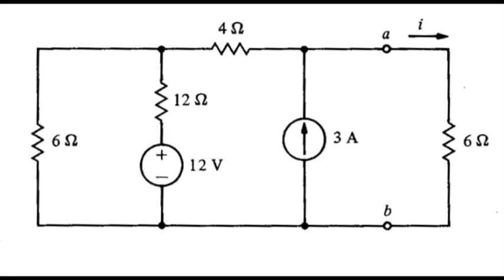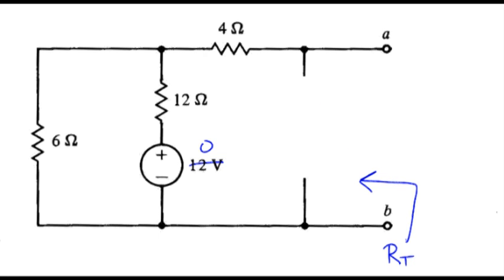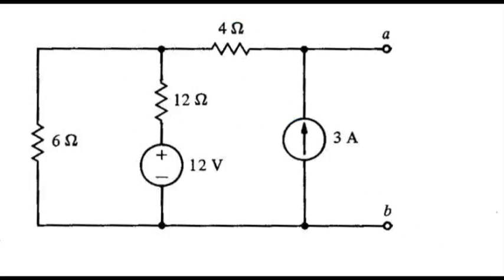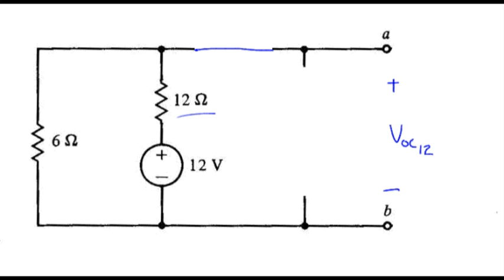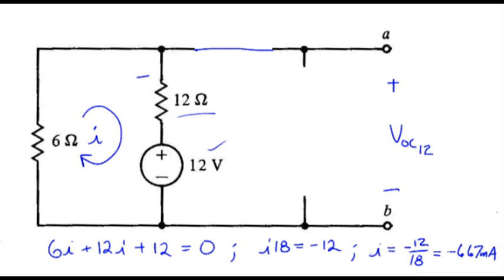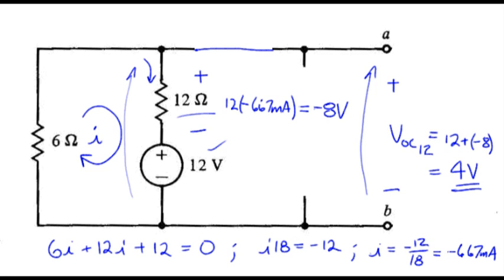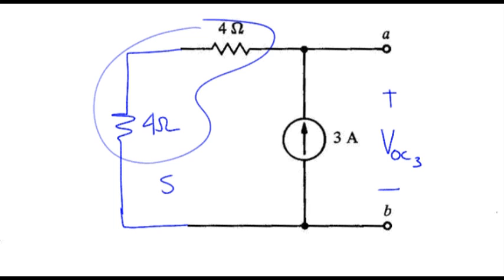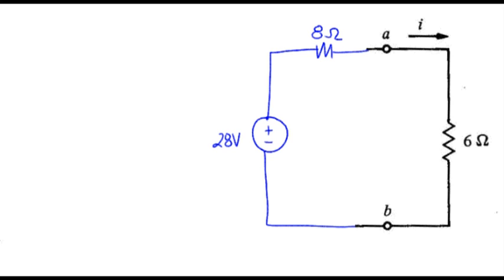dc: Thevenin Equivalent Example #1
Find the Thevenin equivalent circuit as seen to the left of terminals a-b, then find the current i.
NOTES: Ignore 5:51 to 6:50 (this part should have been edited out). At 6:57 the narration says "24 volts" but should have said "28 volts" to match the visual.